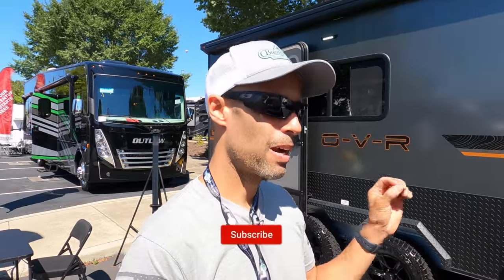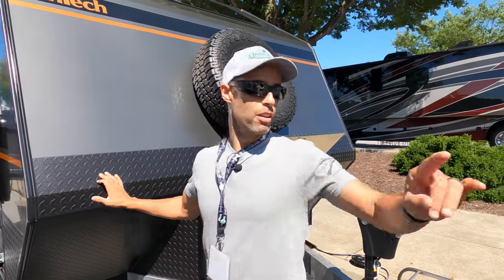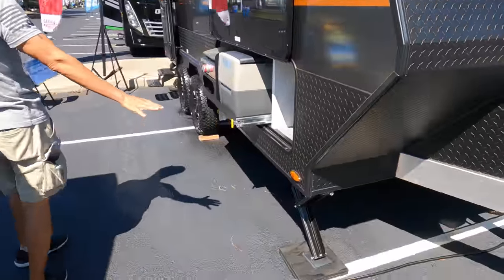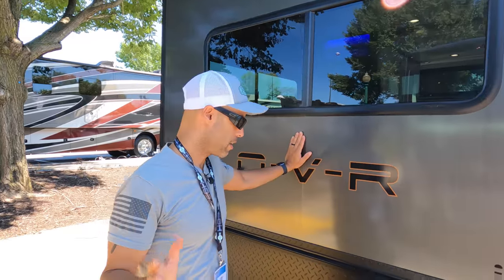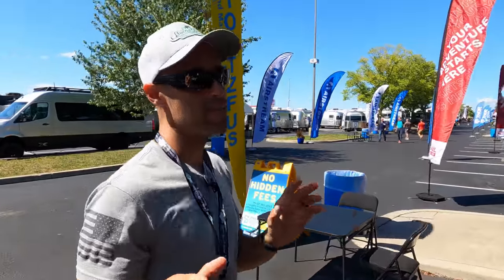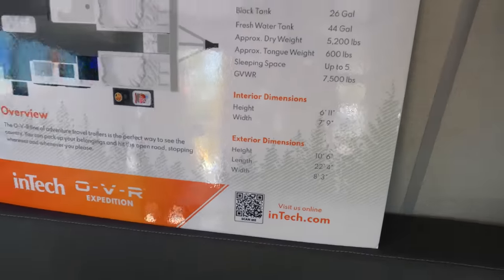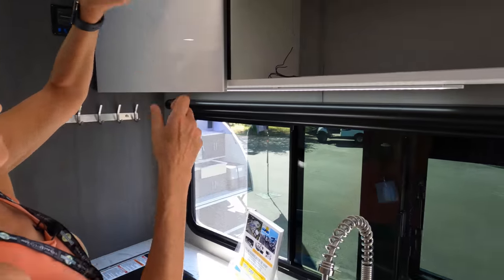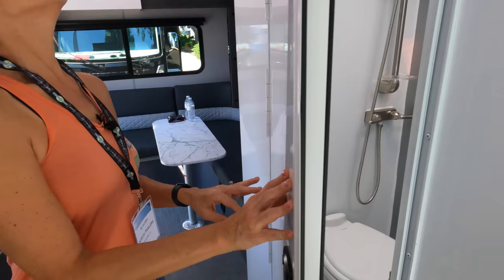A Brand New Compact RV Packed With Big Features -- 2023 Intech OVR Expedition!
Take a tour of the new 2023 Intech OVR Expedition.  This is a brand new model from Intech and is made for the off-road.  With its all aluminum build and high clearance and ample interior space, this will suit the needs for those who are looking to take their RV adventure off road.